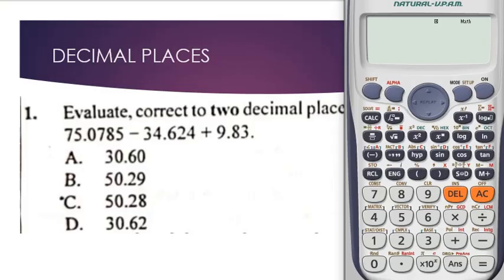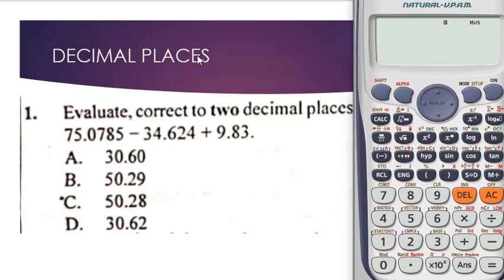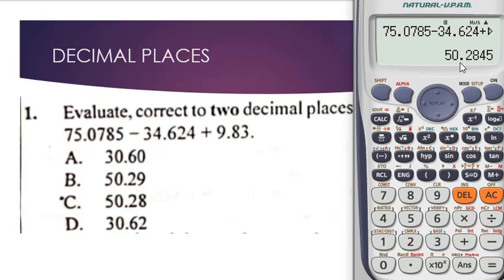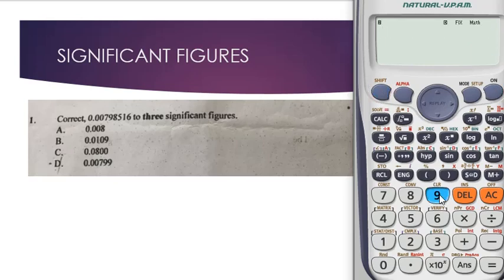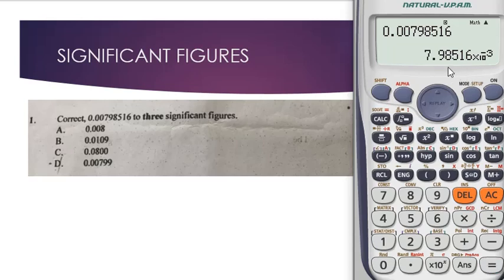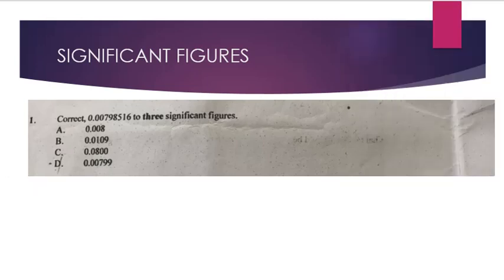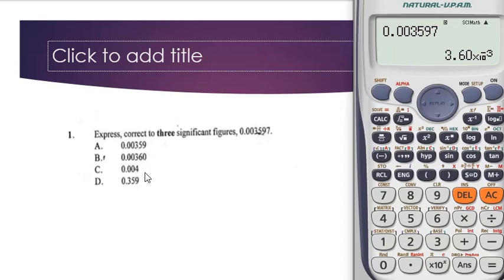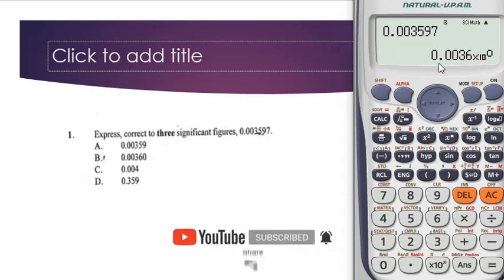How to solve DECIMAL PLACES and SIGNIFICANT FIGURE problems with SCIENTIFIC Calculator fx991 ES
Welcome to the SCIENTIFIC Calculator FX-991 ES!
In this tutorial video, you will learn how to solve decimal places, significant figures, and standard form problems with this scientific calculator.
Through extensive practice questions and examples, you will be able to excel in the upcoming Core and Elective Mathematics WASSCE exams.